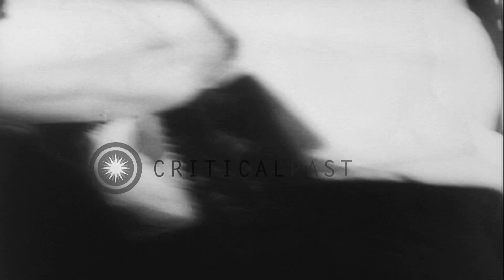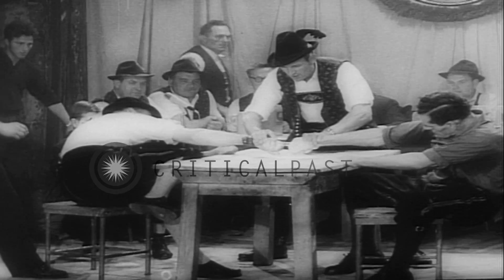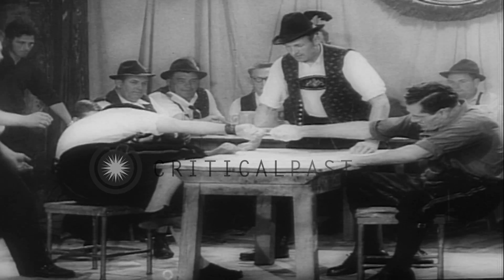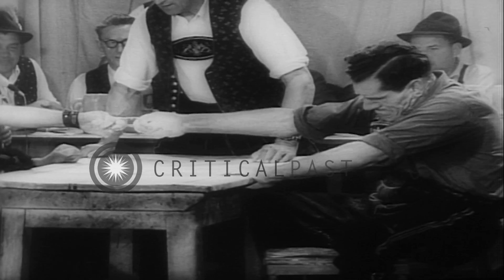The participants try to pull the opponent across the table in a finger wrestling...HD Stock Footage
The participants try  to pull the opponent across the table in a finger wrestling game in Germany.

Finger wrestling game in Germany. The participants apply powder on their hands. The finger wrestling game begins. The participants try to pull the opponent across the table. Helpers stand behind the participants. They pull their participant in order to pull the opponent. Spectators cheer the participants. The referee gives the final judgment. Location: Germany. Date: April 19, 1962.

57,000+ broadcast-quality historic clips for immediate download.